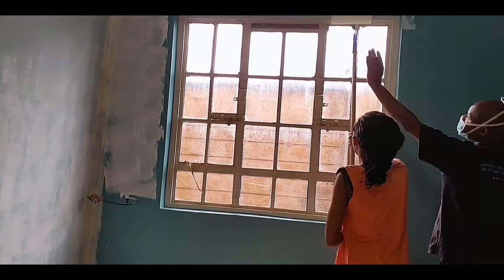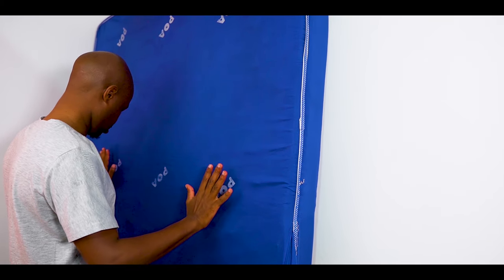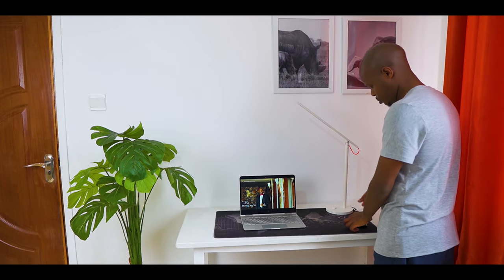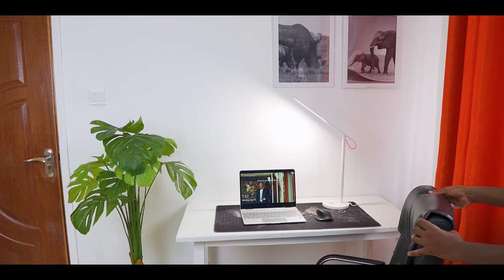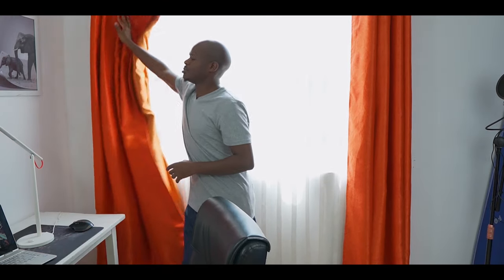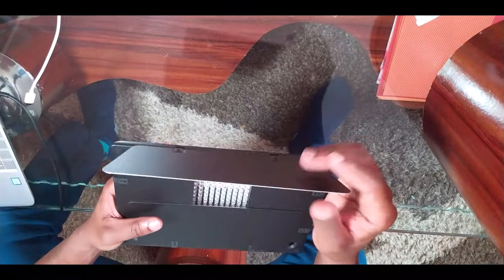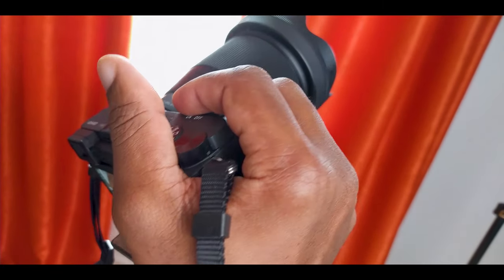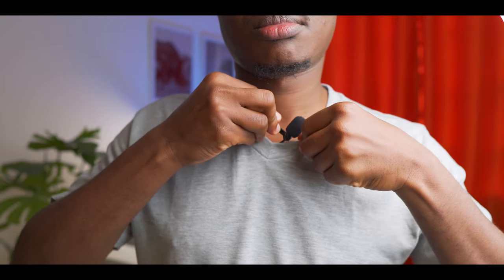Transforming a Spare Bedroom into a Home Office & Youtube Studio!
I converted one of our spare bedrooms into a home office and YouTube filming set geared towards productivity and creativity. We also take a trip behind the scenes to see the equipment and setup I'll be using to film videos for YouTube. That includes the camera, lights and microphones. I hope this also inspires you to be more creative and more productive!

⏰ Chapters:
0:00 Intro
1:37 Repainting the room
2:24 Reorgarnizing the room
3:30 Desk setup
4:40 Filming setups / backgrounds
6:19 Like & Subscribe!
6:58 Filming Gear
8:59 Outro

👋 Hi there! I'm Dickenns Omanga, or, in short, Dkens. I'm a husband, son, brother, and a few other things like a doctor and a tech enthusiast! I make neat videos on personal development and *tech-ish* digital well-being stuff, to share with you ideas and tips for self improvement and to help you get the best and the most out of your digital life!

Track Name: 'It May Be True Or It Maybe Not'